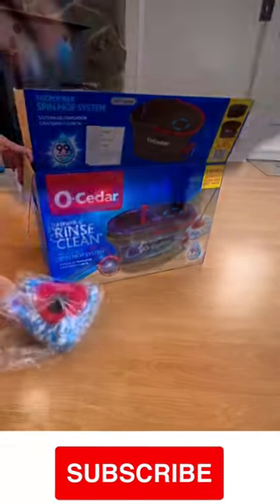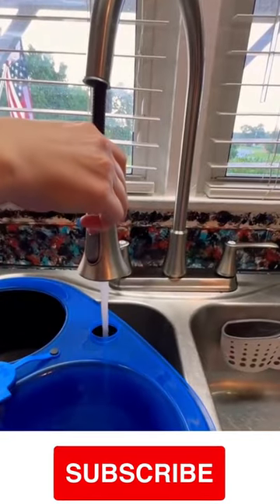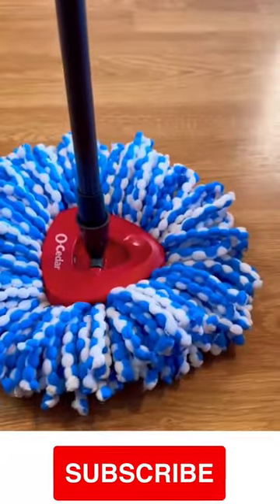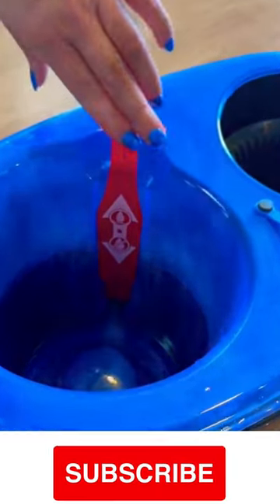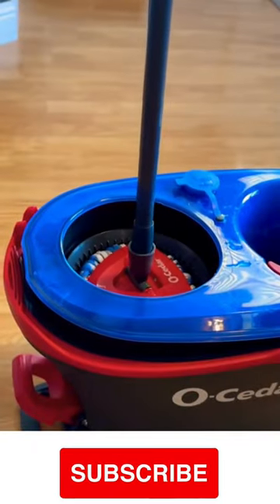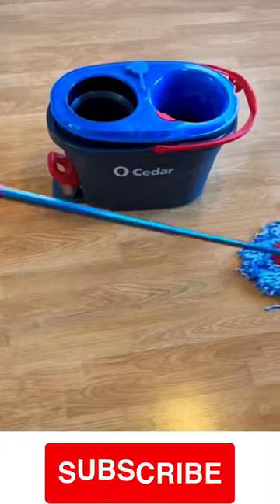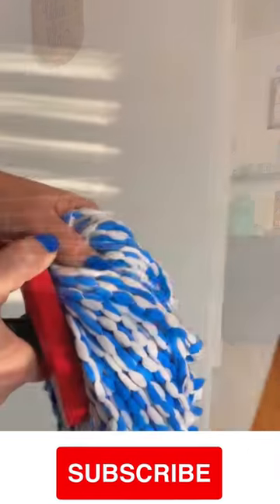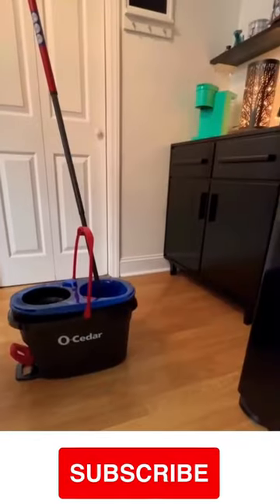O-Cedar Microfiber Floor Cleaning System and Spin Bucket, Gray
O-Cedar Sistema de limpieza de pisos de microfibra y cubeta giratoria, color gris.